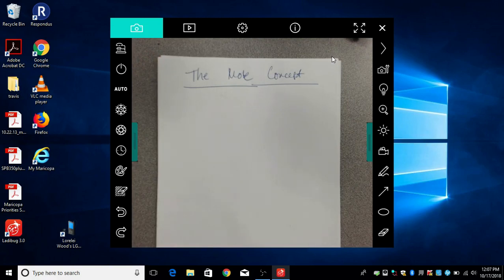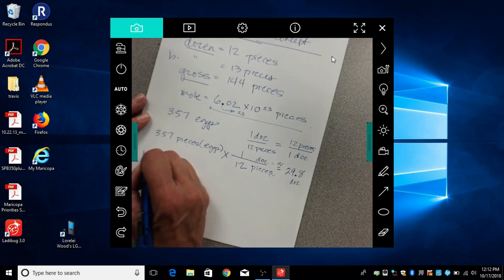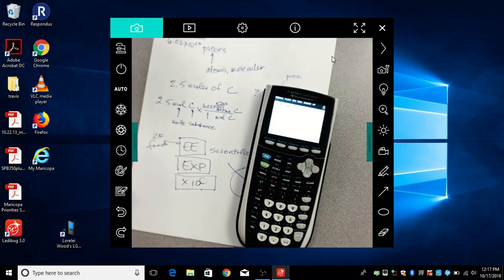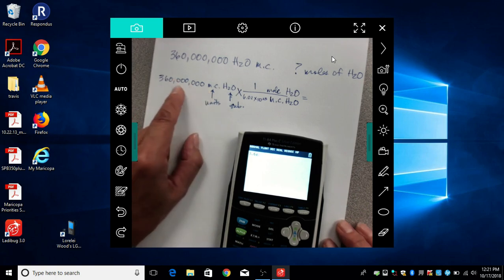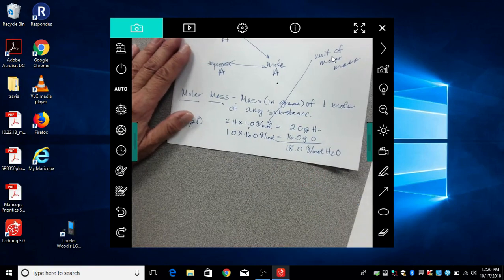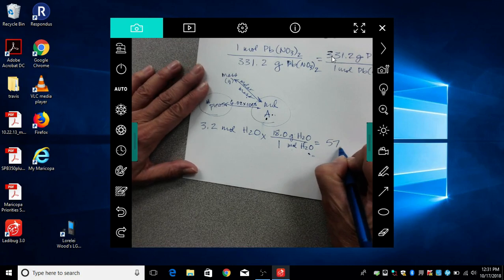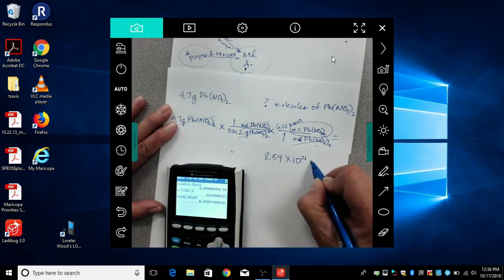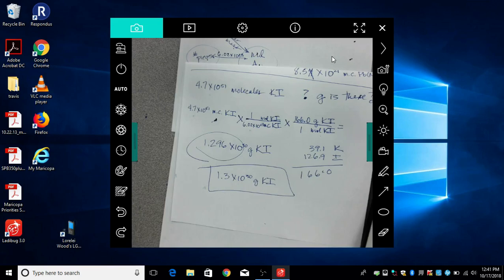Stoich I mass to moles and particles